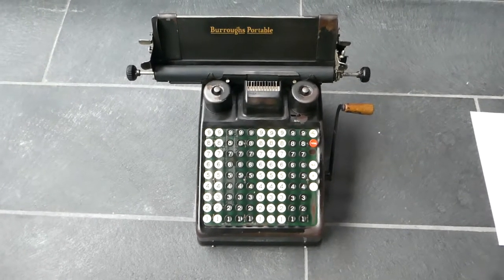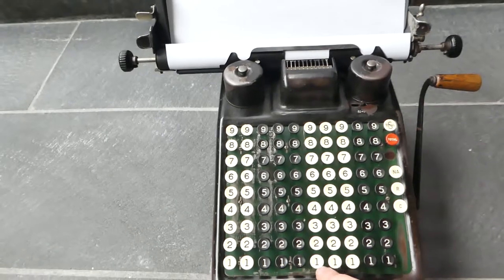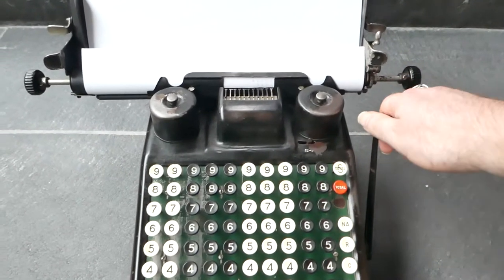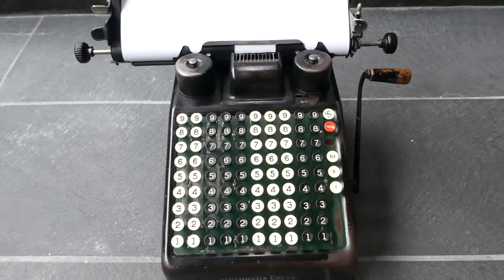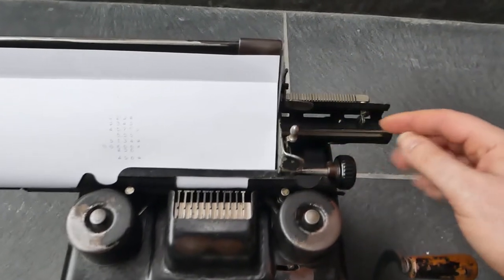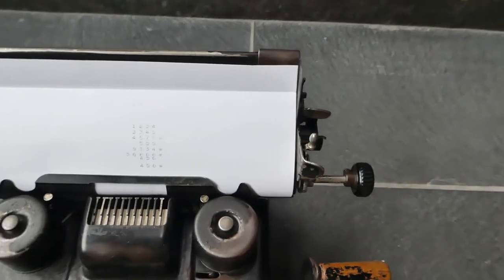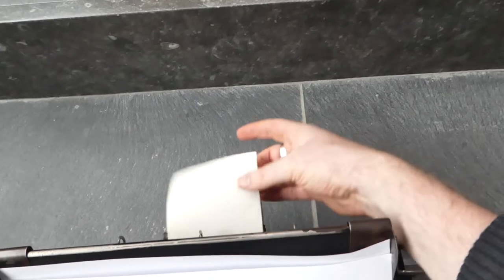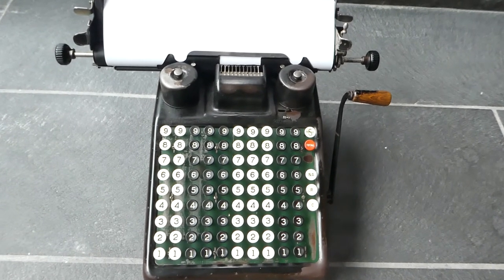The Burroughs Portable adding machine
The Burroughs Portable is a mechanical adding machine first made in 1925. Versions of this machine were developed and produced until the 1960s. This one has a 10-column keyboard. It has a paper feeding mechanism similar to a typewriter, so that it can print in columns on normal sheets of paper.

0:00 Introduction
0:54 Addition
1:17 Subtotal
1:37 Total
2:03 Non-add
2:37 History
3:25 Tabulation
4:00 Line spacing
4:48 Ink ribbon
5:10 Model variations
6:18 Outro